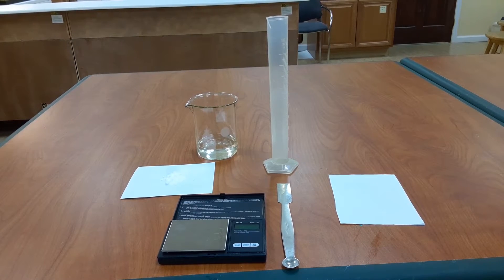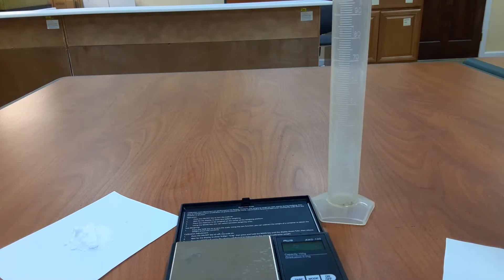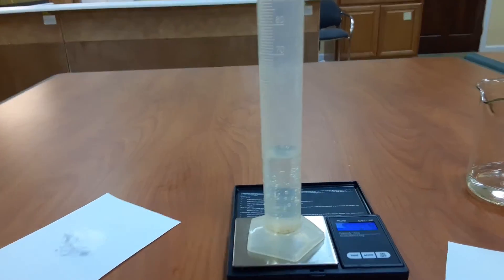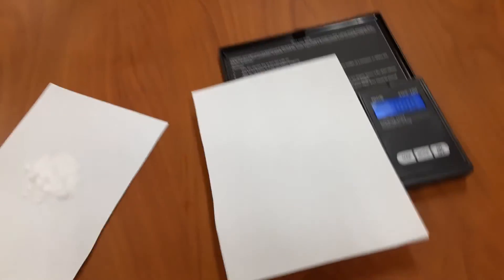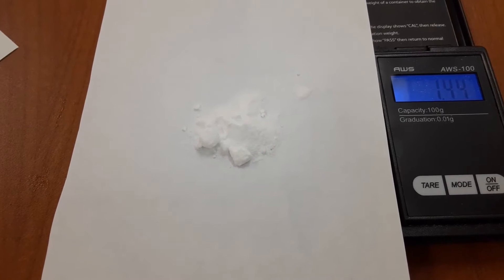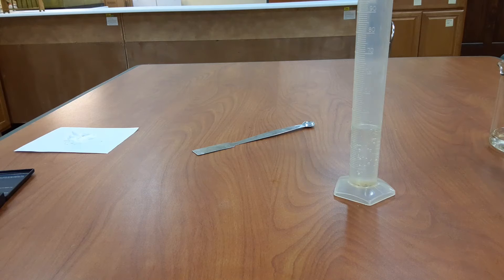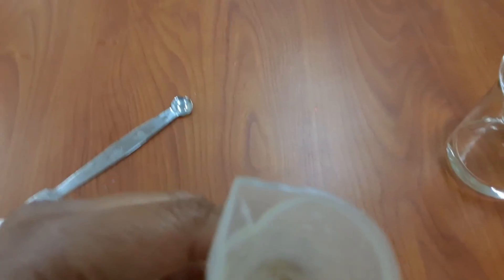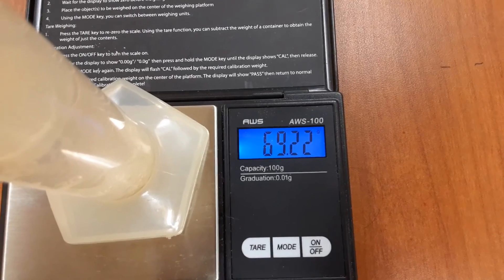Chemistry Lab - Percent Yield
In this experiment we find the percent yield of carbon dioxide from a reaction between vinegar and baking soda.